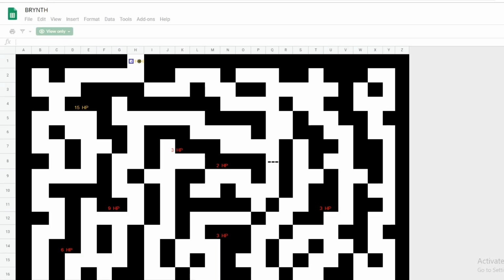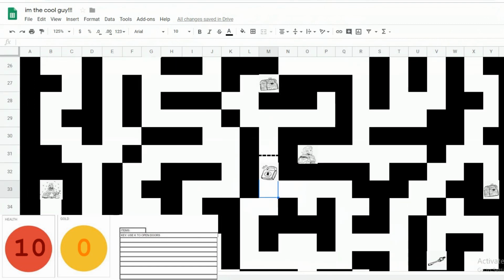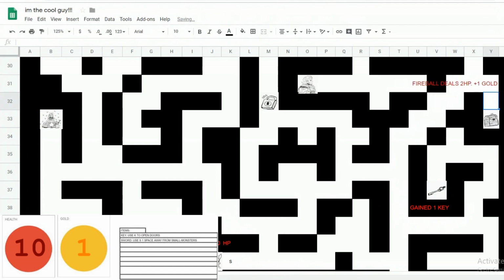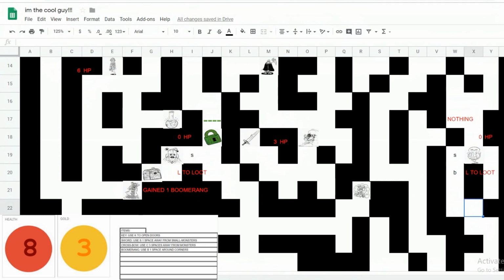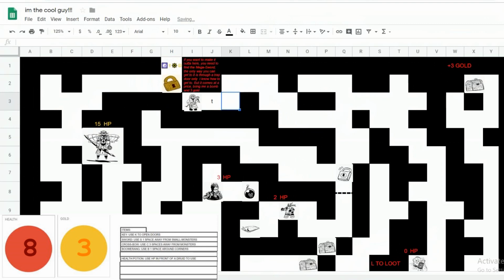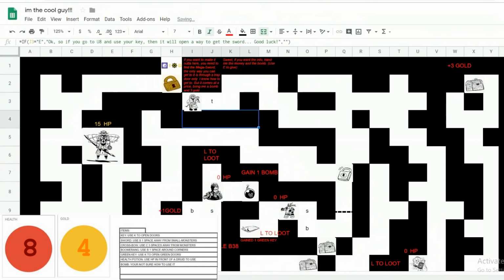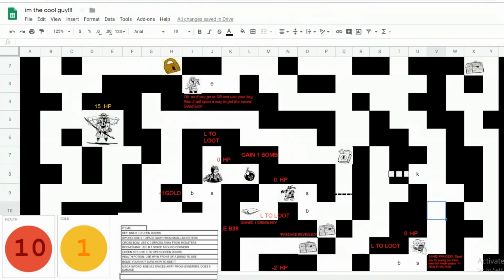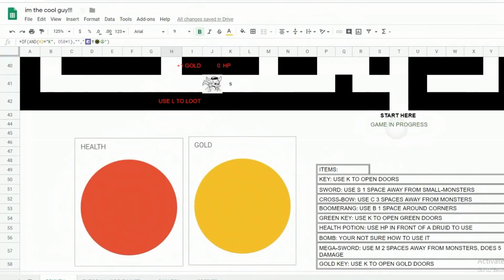BRYNTH -The Excel Game- (Walkthrough)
This is a walkthrough of a video game me and Magnus made ENTIRELY in Excel! To learn more about the game and how to play, check out my last video!